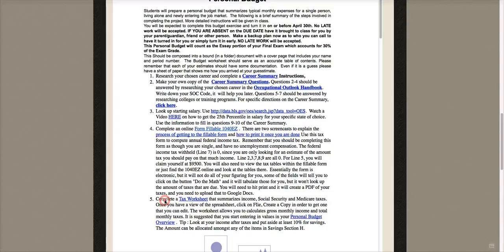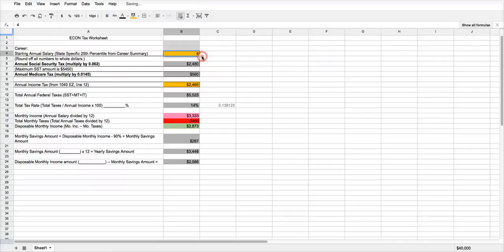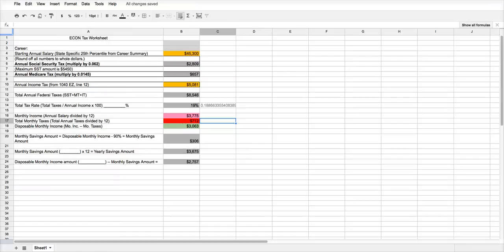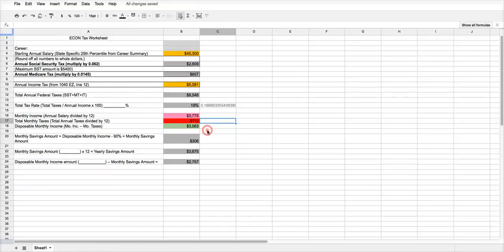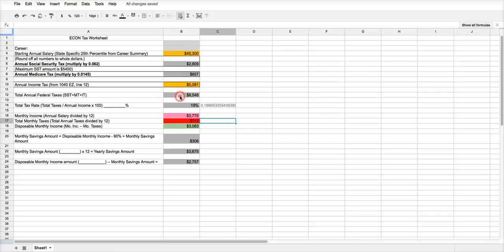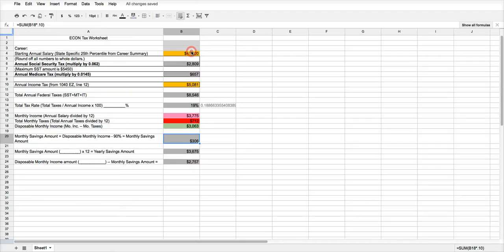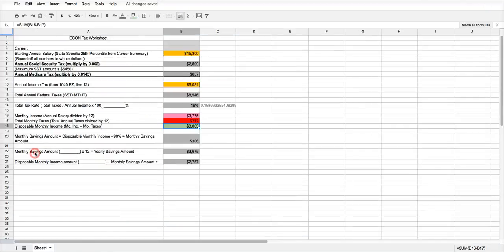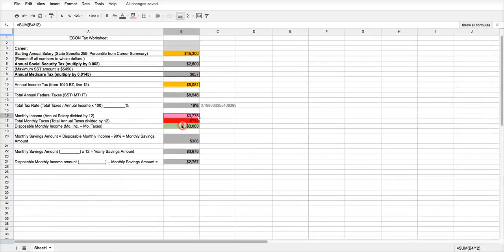Screencast by CohenSBHS from Screenr.com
PBP - Tax Worksheet - How to complete the tax worksheet and a description of what the numbers mean.